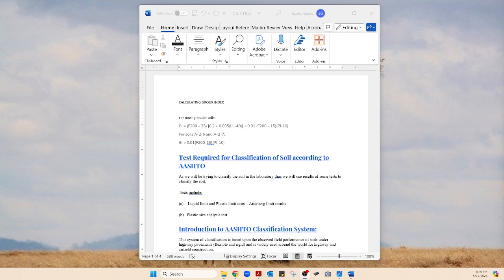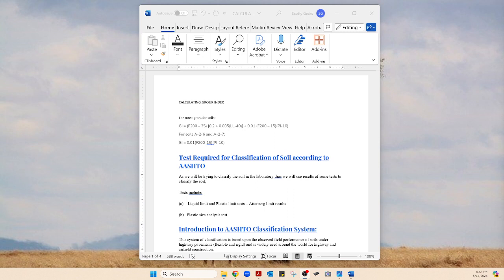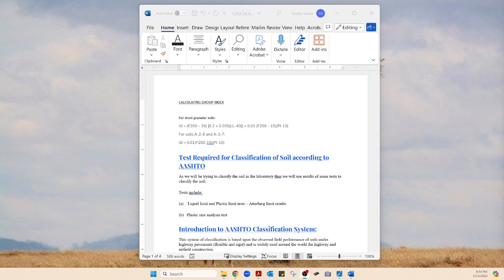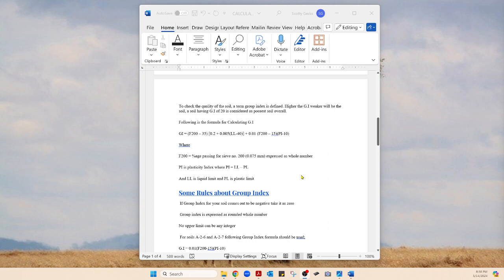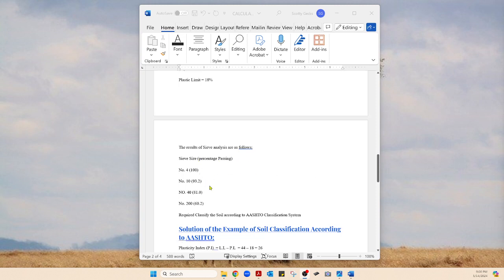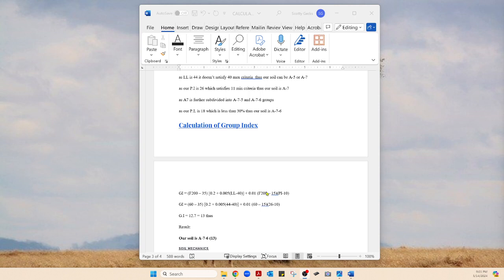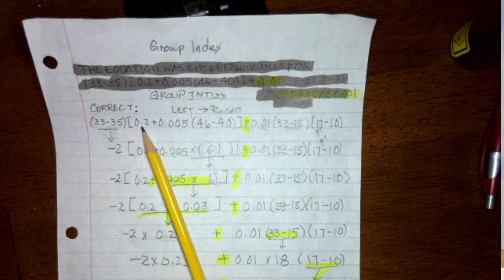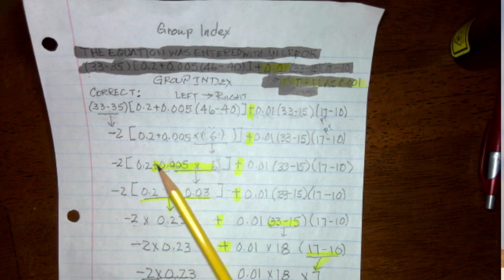Another Look at Order of Operation 2024 05 14 20 49 00